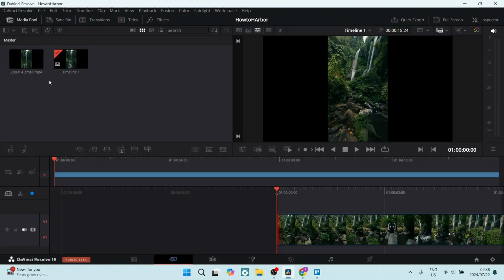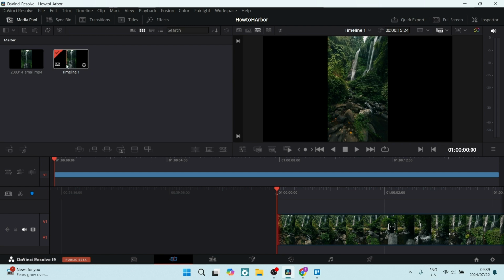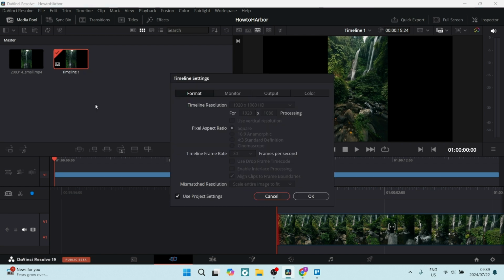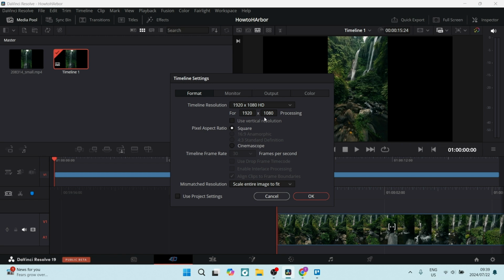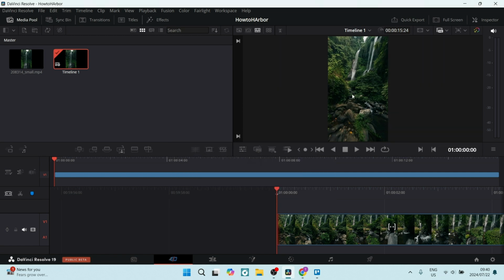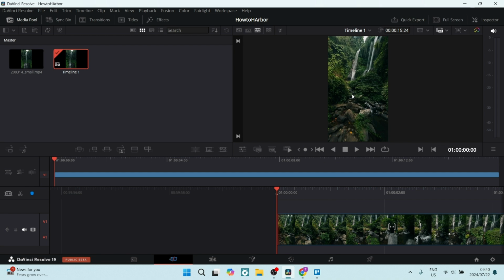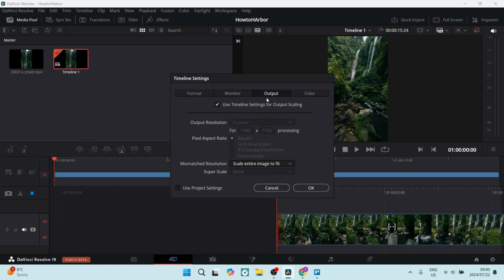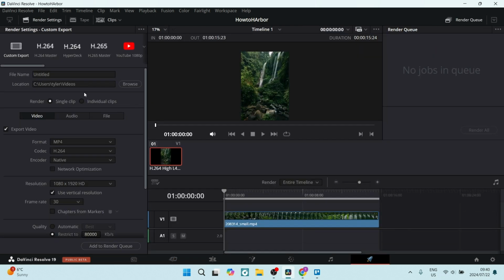How to Change Aspect Ratio in DaVinci Resolve 18 | Davinci Resolve Tutorial 2026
In this video, we'll show you how to change the aspect ratio of your video projects in DaVinci Resolve 18. Learn how to adjust the aspect ratio for different platforms, such as YouTube, Instagram, or cinematic formats. Discover the various aspect ratio options and how to apply them to your video projects for optimal viewing.

Timestamps

Intro – 00:00 – 00:18
Changing Aspect Ratio – 00:19 – 02:14